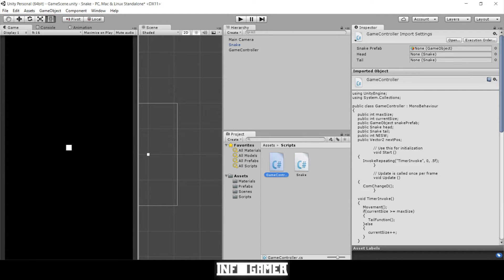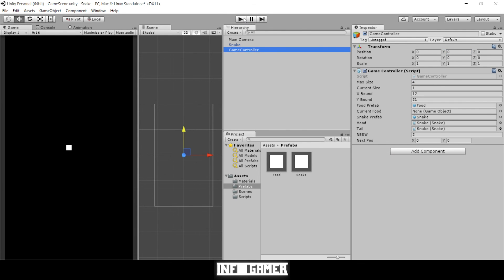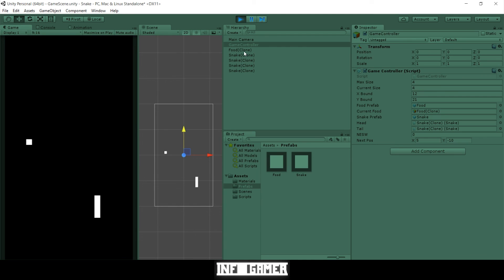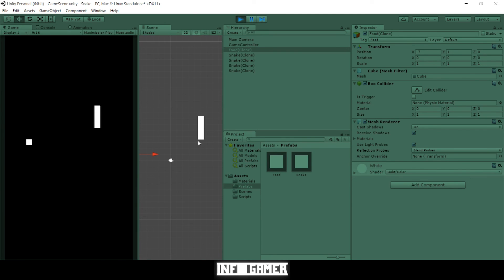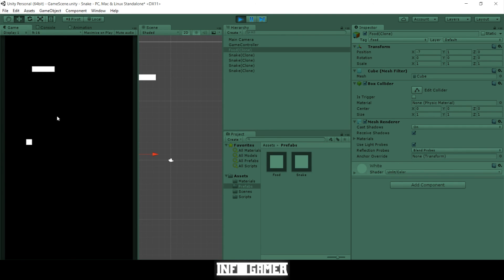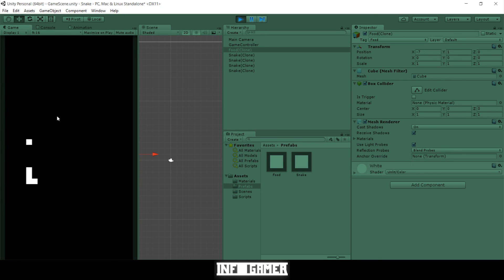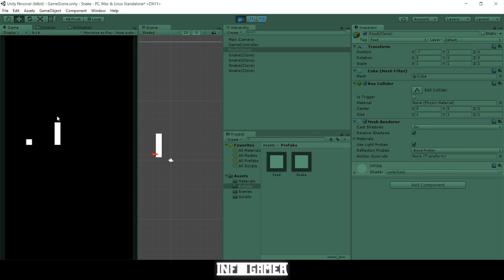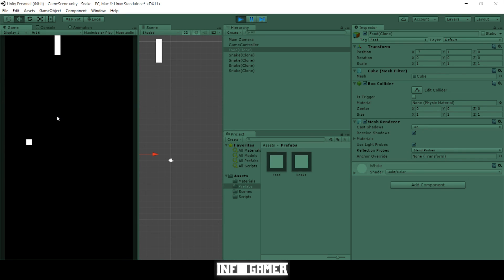How to make a Video Game in Unity - POINTS (E06)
Let's learn How to make a video game. In this video, we teach you how to spawn the food for our snake into the scene. The food is the point system for Snake, so this video is very important to the game. You will learn how to check if an object is visible and how to spawn an object at a random position with a set range. Learn how to make awesome video games by watching our tutorials and become a great game developer who knows how to use Unity and make cool games like Slither.io, Clash of Clans, and Flappy Bird. You can download and play our version of Snake at the following link.